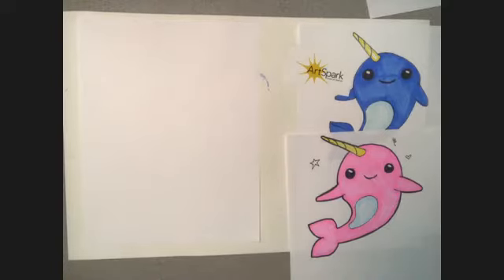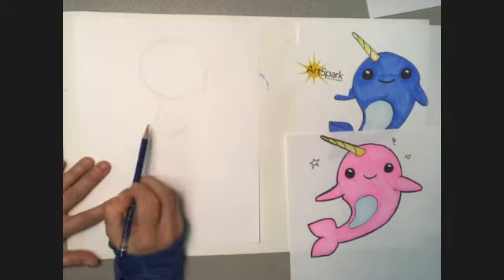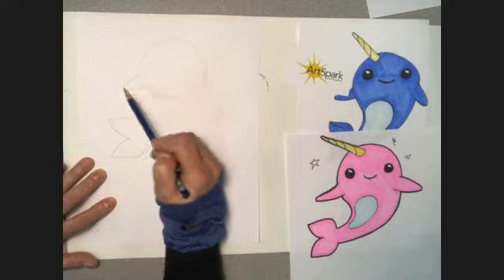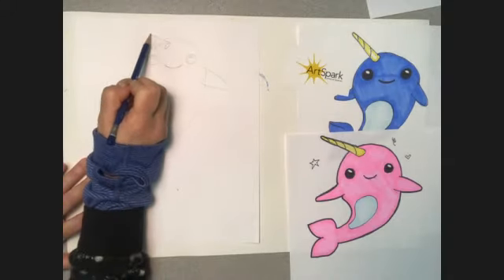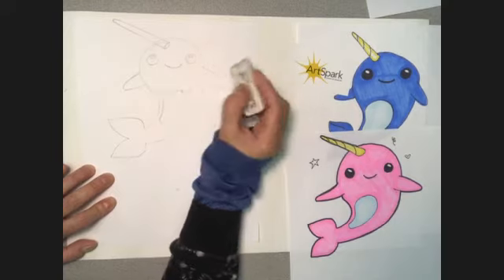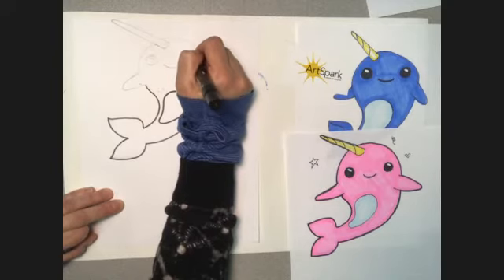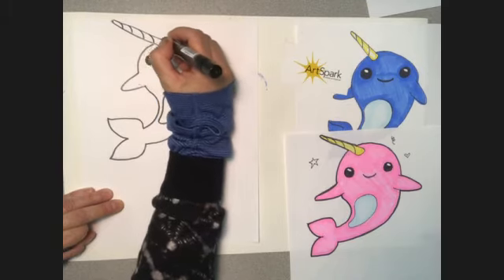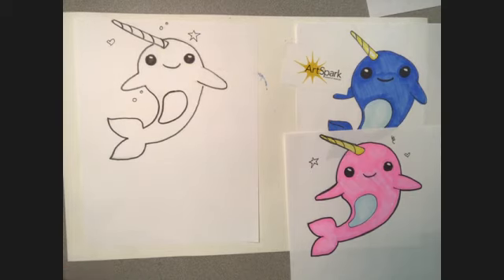Draw a Narwhal with ArtSpark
Draw a kawaii (cute) narwhal with ArtSpark School
You will need paper, pencil, eraser, black pen or marker, colored pencils or markers or crayons